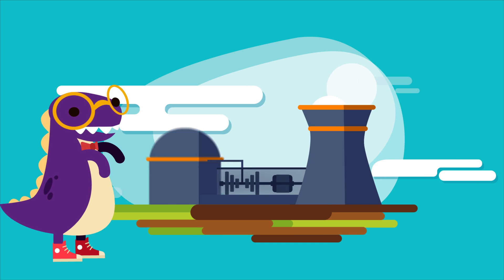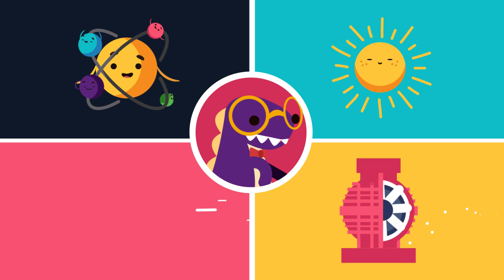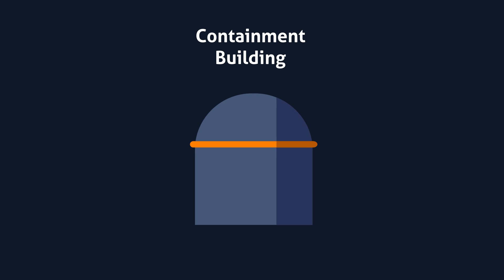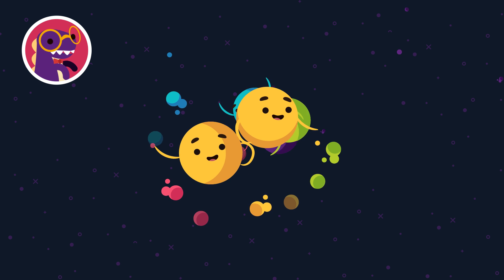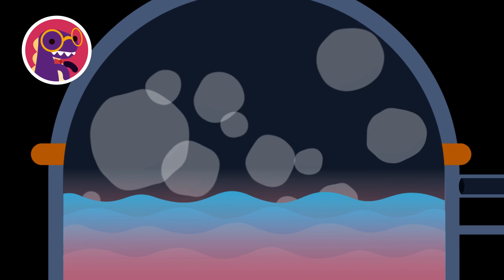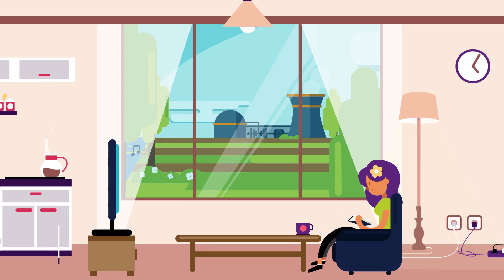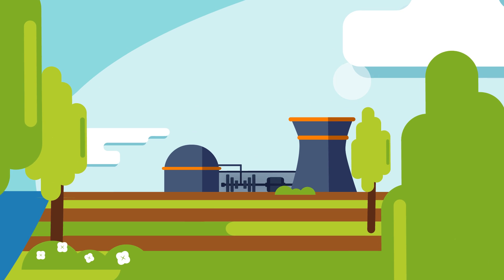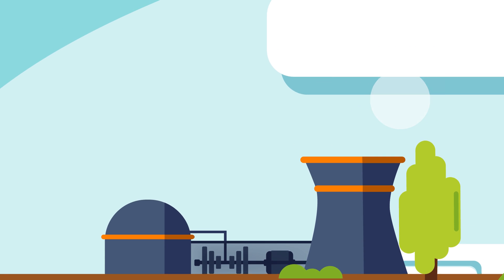How does a nuclear power plant work?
In this animated video we will show you in a simple way how a nuclear power plant works. You will find all the phases needed to transform nuclear into electric energy.

Phases of a nuclear power plant:

1- Production of thermal power (nuclear fission).
2- Generation of steam with thermal energy.
3- Activation of turbines with the steam obtained from the previous stage.
4- Creation of electic energy thanks to the turbines (mechanical power).